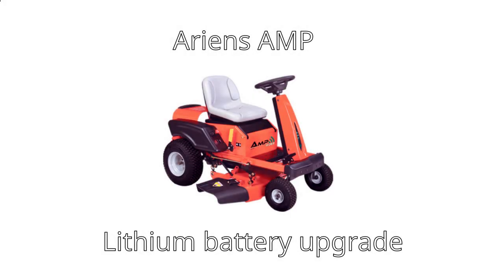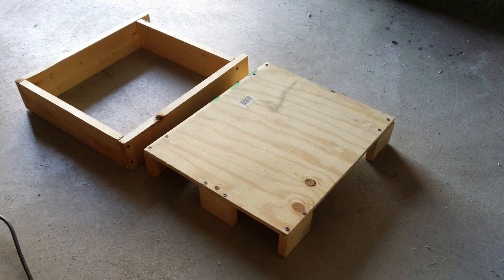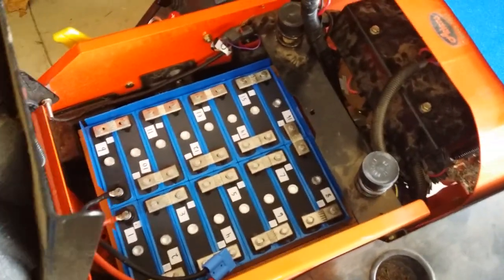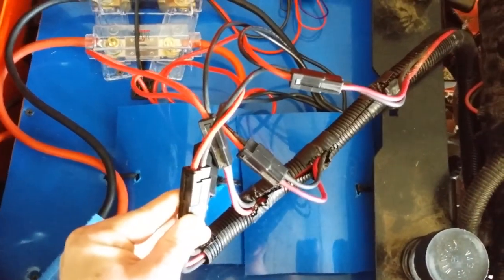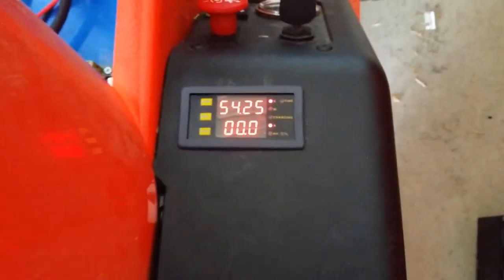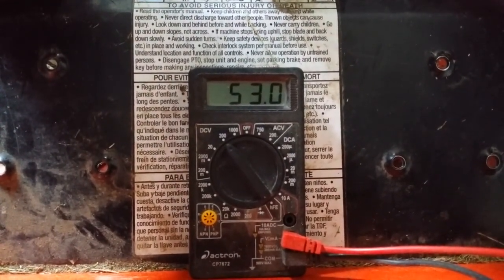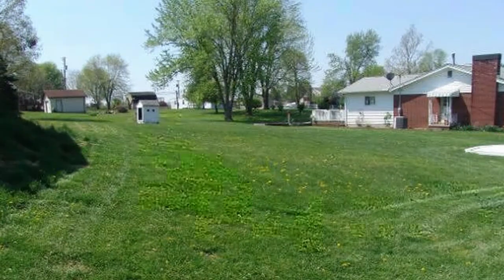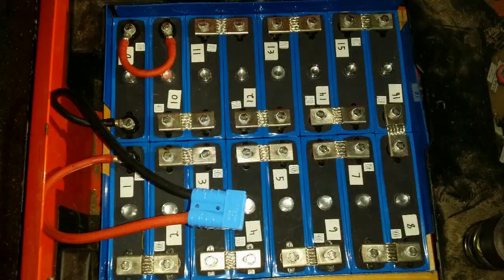Ariens AMP lithium battery upgrade. Electric riding mower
In this video I will show you a brief overview of upgrading my Ariens AMP electric riding mower to lithium batteries.

They are CALB CAM80FI cells and cost a little over $2000.

I used some old footage in this video to fill up some time.